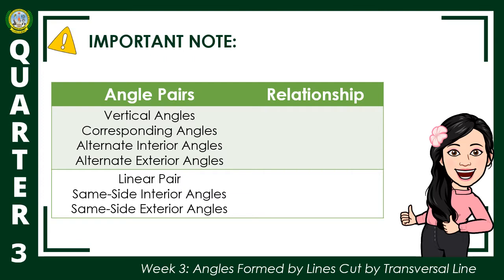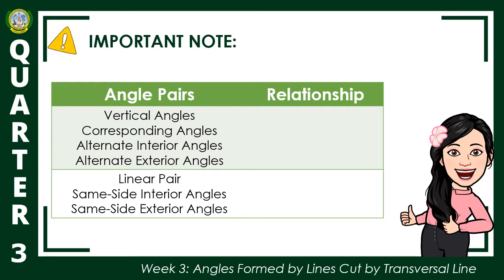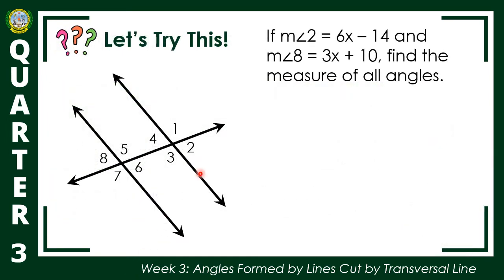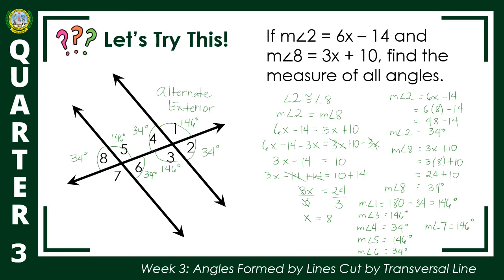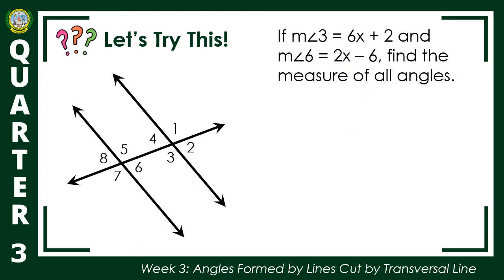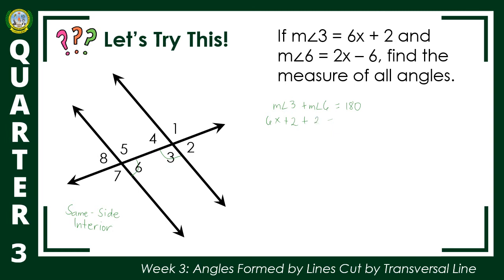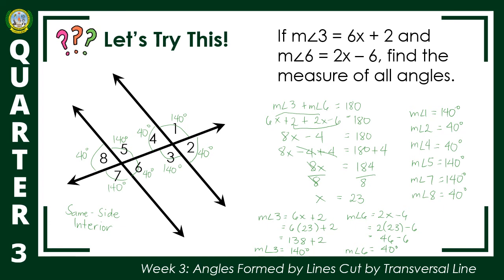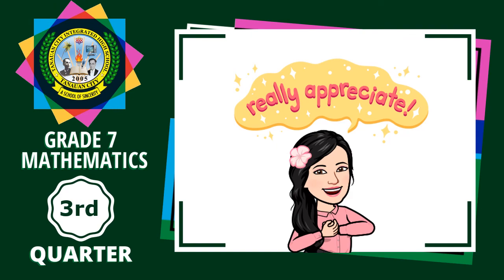Solving Measures of Angles Formed by Parallel Lines Cut by a Transversal Line